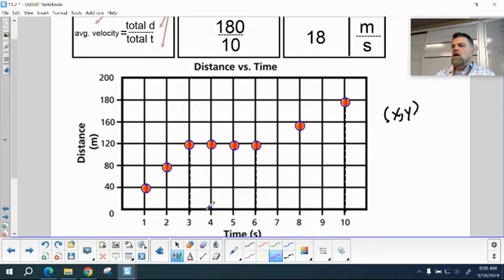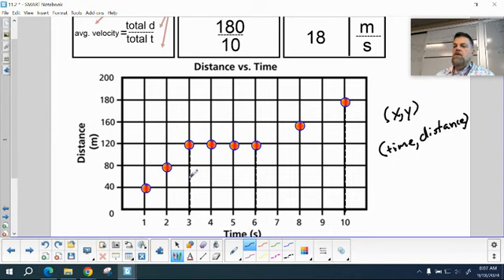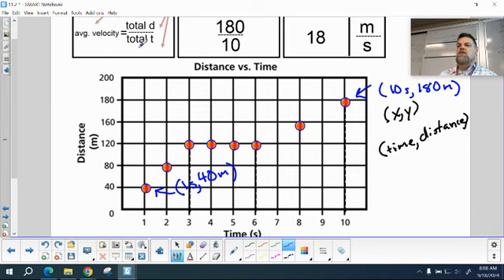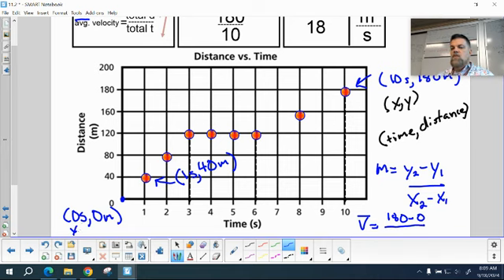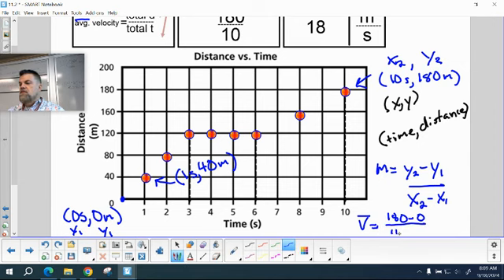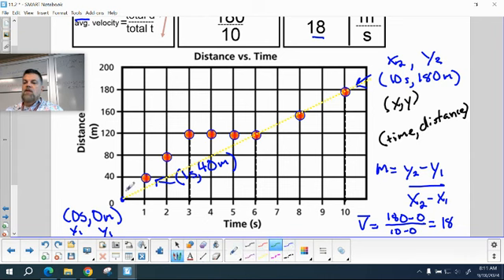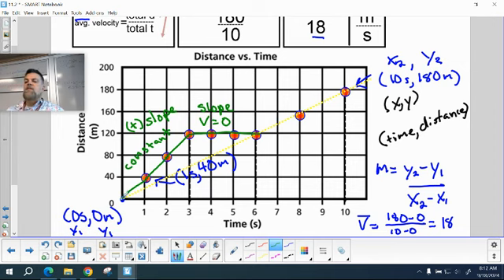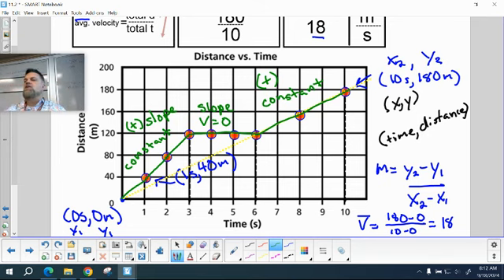Distance / Displacement vs. Time Graph is Speed or Velocity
Mr. Adams explains that the slope of this graph is the speed or velocity.